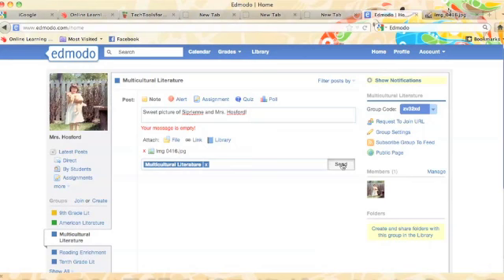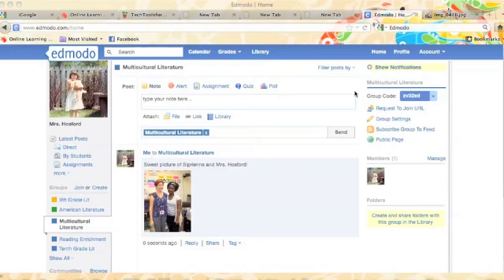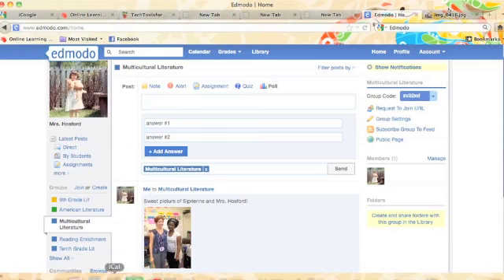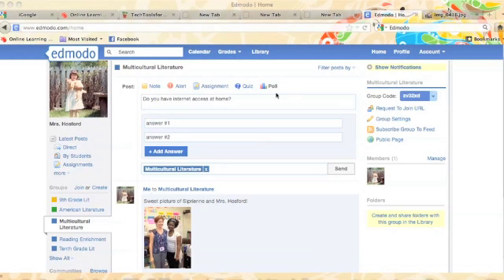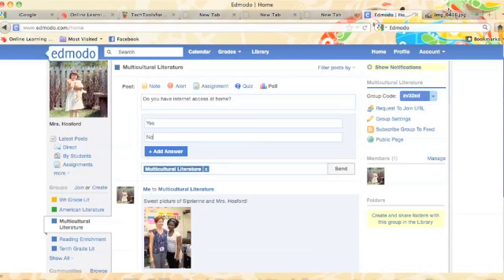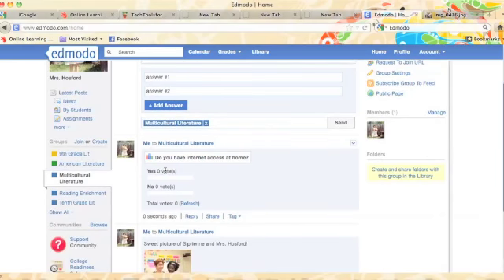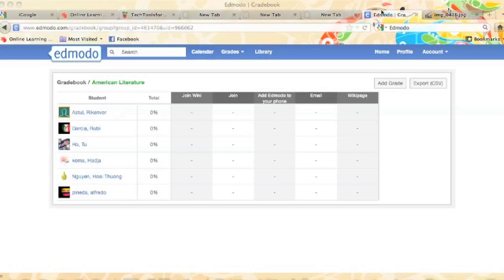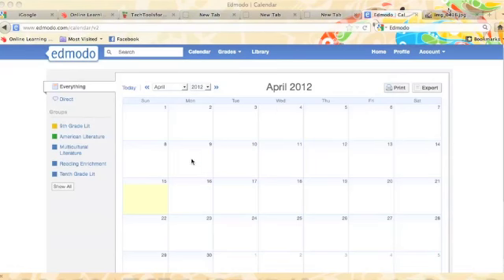Edmodo2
Video on technology uses in the ESOL classroom.